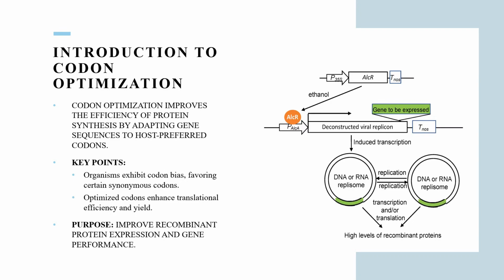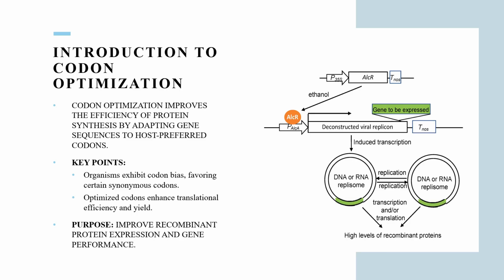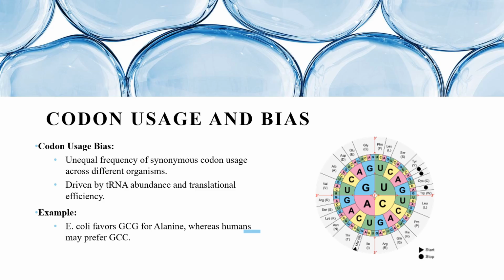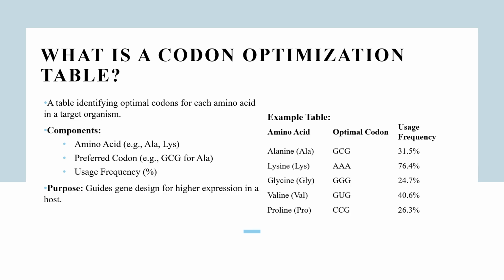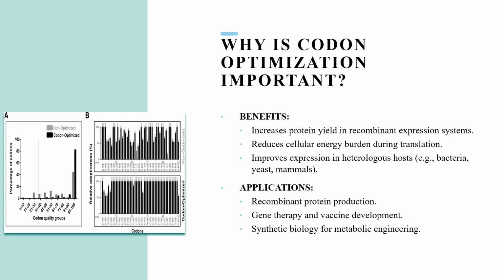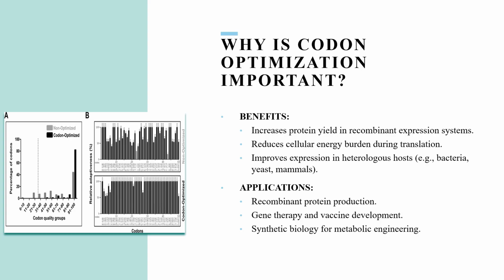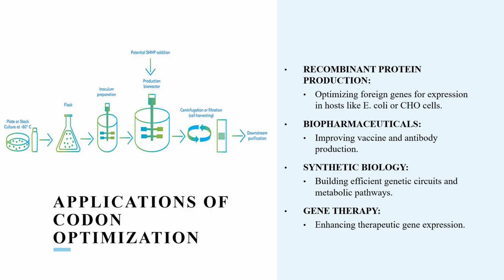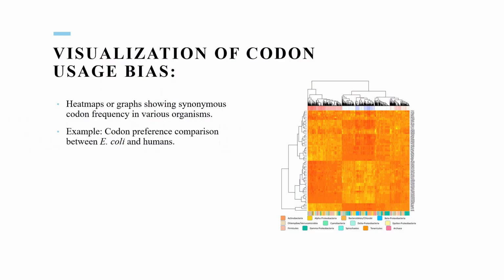Codon Optimization Explained | Boost Gene Expression & Protein Yield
Codon optimization is a crucial technique in molecular biology and genetic engineering that enhances gene expression and protein yield by modifying codon sequences to match host-specific preferences. In this video, we break down what codon optimization is, how it works, and why it's vital for successful recombinant protein production. Whether you're a biotech student, researcher, or working in synthetic biology, this guide explains codon bias, rare codons, and optimization strategies using real-world examples. Learn how companies like GenScript and IDT apply codon optimization in gene synthesis, vaccine development, and metabolic engineering. Stay ahead in molecular biology with this step-by-step explainer.

Thanks